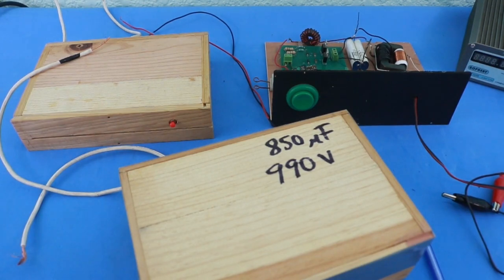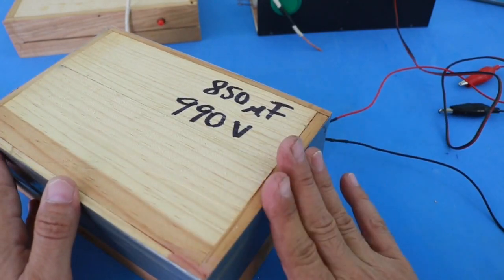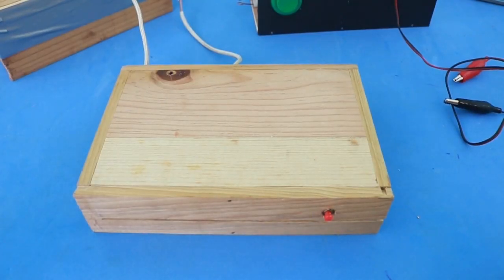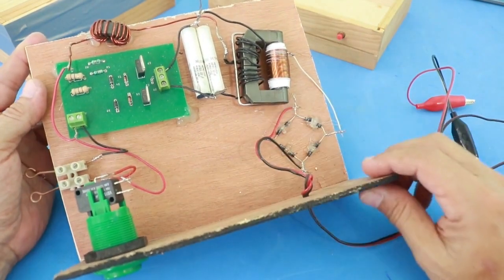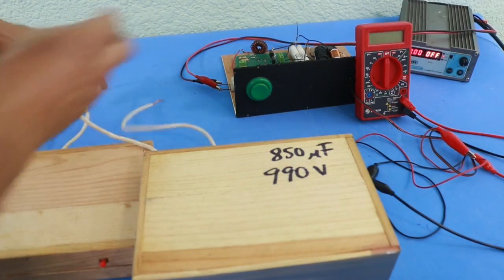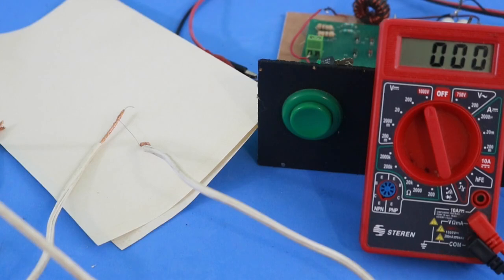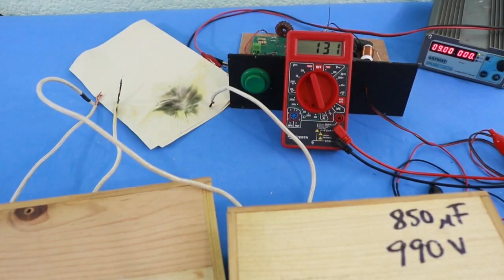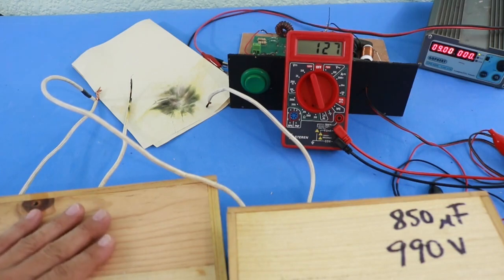High Voltage Capacitor Bank Part II